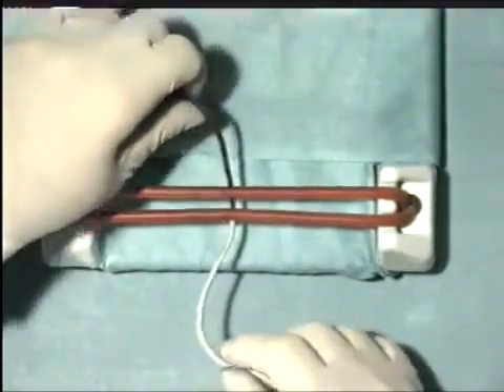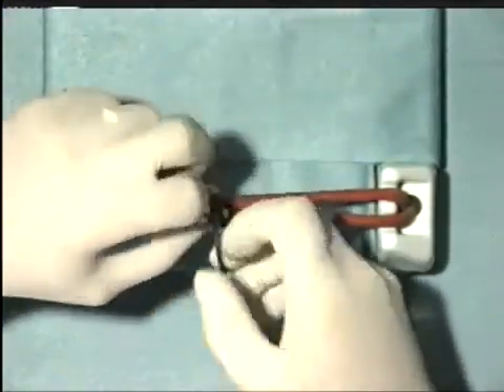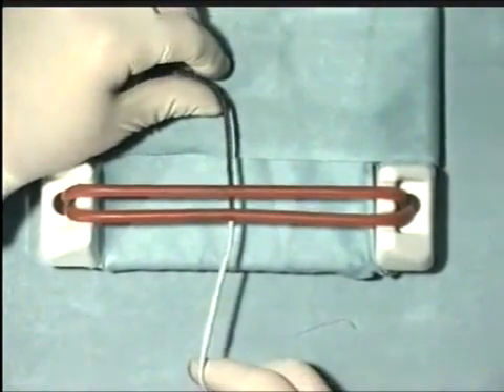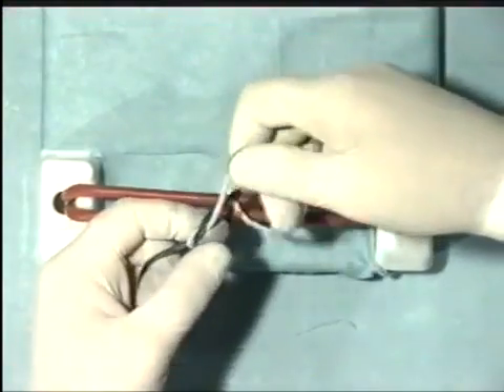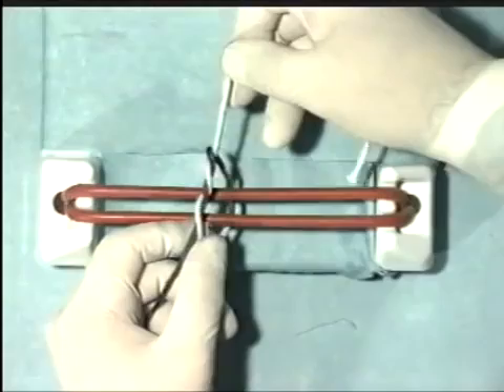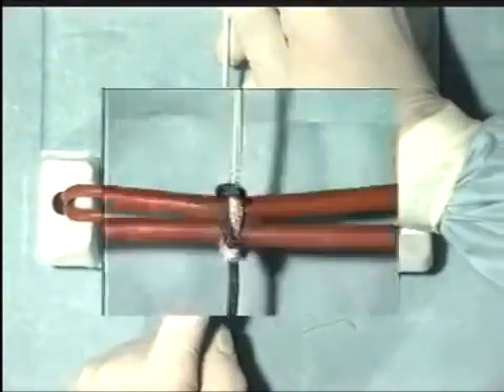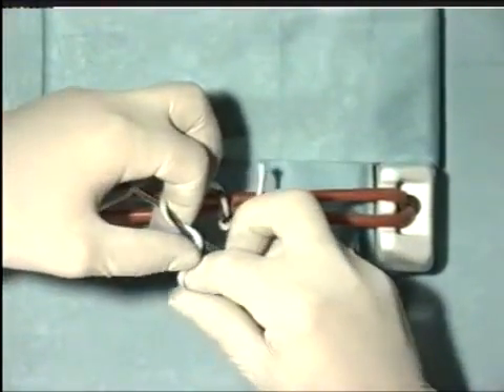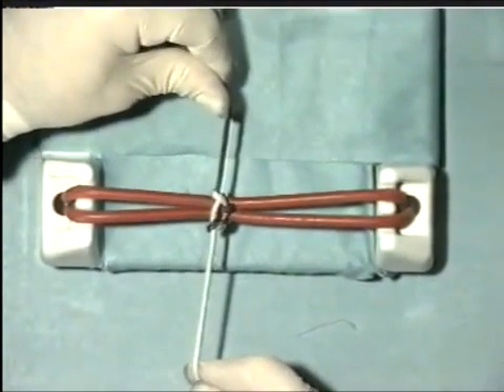4.5. Surgeon's Knot [Basic Surgery Skills]